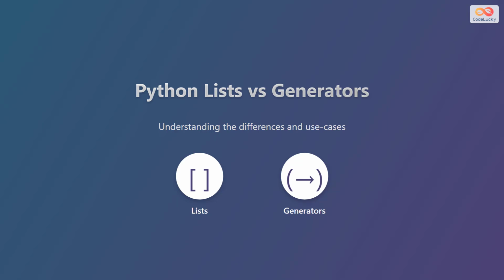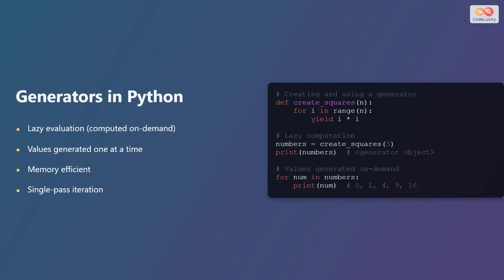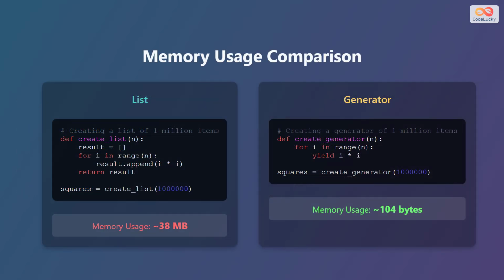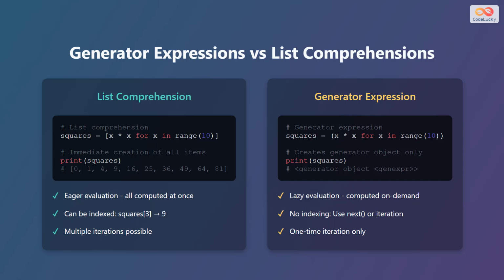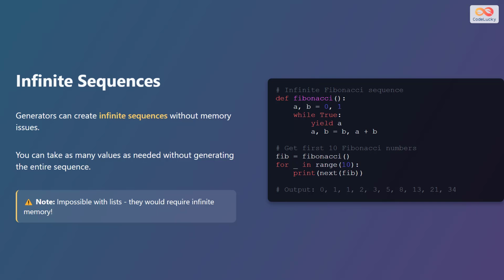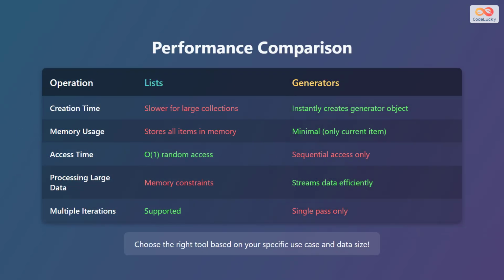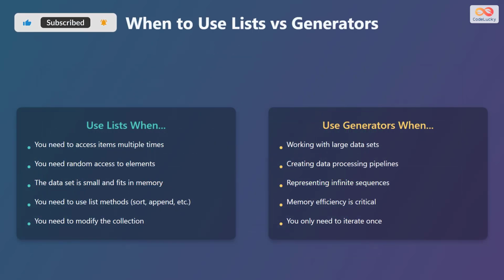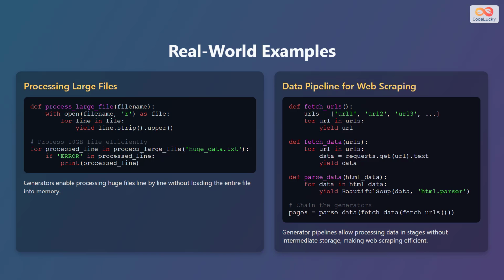Python Lists vs Generators: Memory Efficiency & Performance Explained!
🤔 Confused about when to use Python lists vs. generators? This video breaks down the key differences between lists and generators in Python, focusing on memory usage, performance, and real-world applications. Learn when to choose one over the other for optimal code efficiency! 💪

We'll explore:
*   Eager vs. Lazy evaluation
*   Memory footprint comparison 🧠
*   Generator expressions vs. List comprehensions
*   Creating infinite sequences ♾️
*   Building data processing pipelines ⚙️
*   Real-world examples like large file processing and web scraping 🕸️

By the end of this tutorial, you'll be equipped to make informed decisions about using lists and generators in your Python projects, improving your code's performance and resource management! 🚀

Chapters:
00:00 - Python Lists vs Generators
00:22 - Lists in Python
01:36 - Generators in Python
02:56 - Memory Usage Comparison
04:16 - Generator Expressions vs List Comprehensions
05:32 - Infinite Sequences with Generators
06:36 - Generator Chaining
07:45 - Performance Comparison
09:10 - When to Use Lists vs Generators
09:39 - Real-World Examples
11:02 - Outro